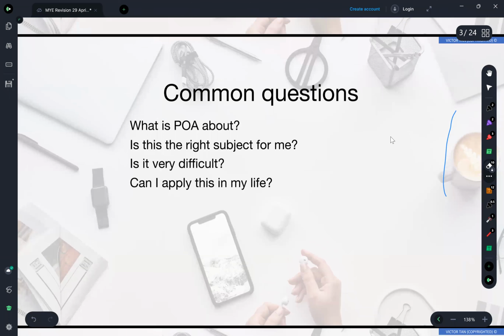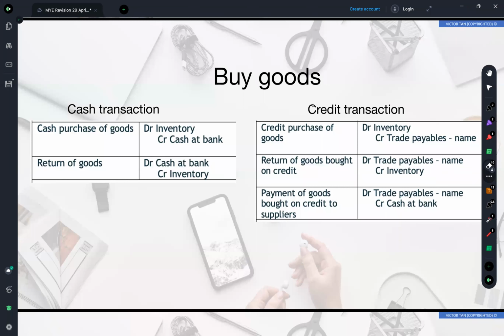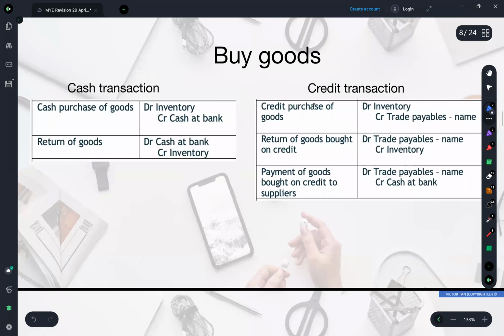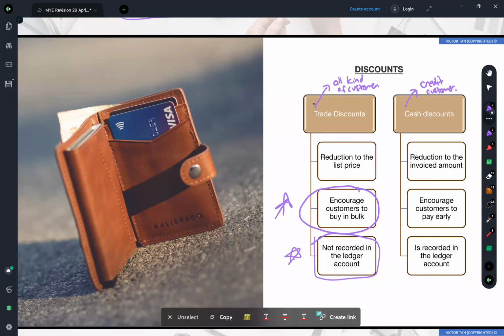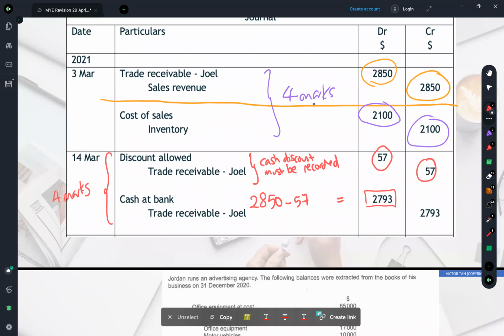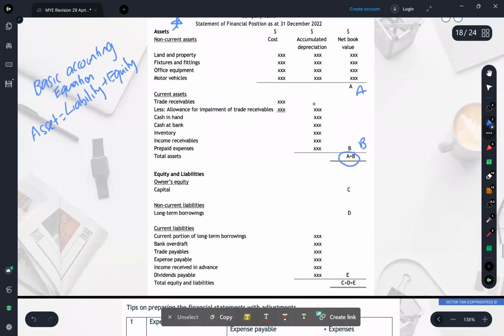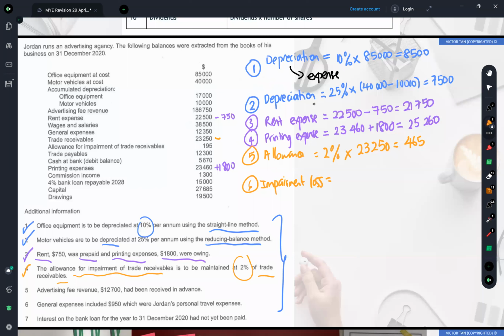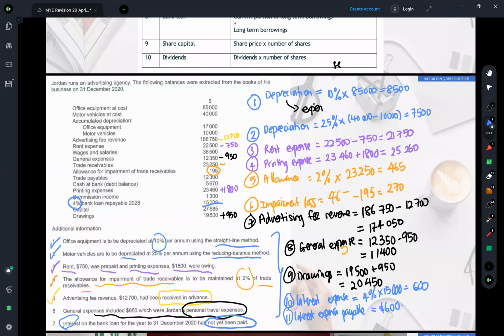[MYE] POA Revision Session (Sec 3/4)